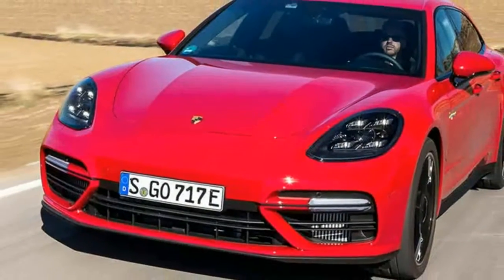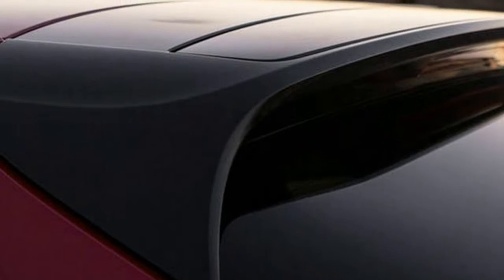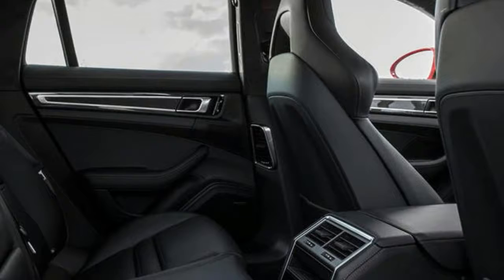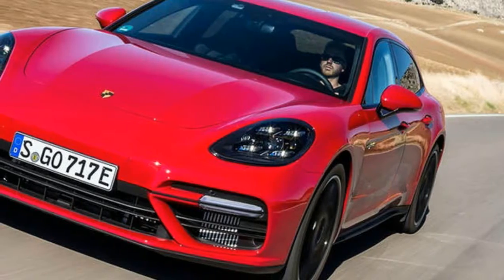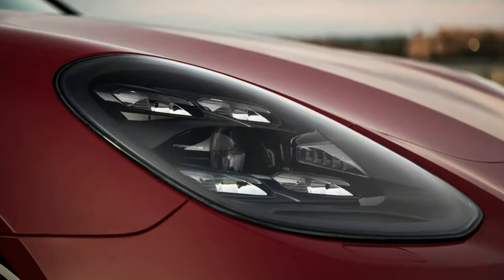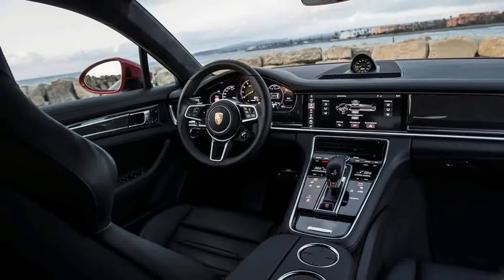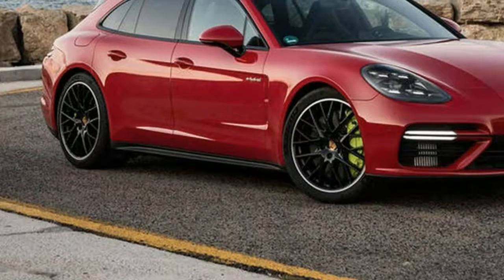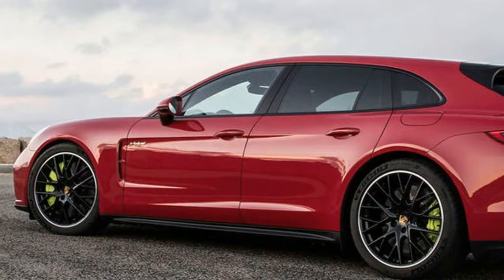You Need To See !!! Porsche Panamera Turbo S E Hybrid Sport Turismo 2017 Review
Porsche Panamera Turbo S E-Hybrid Sport Turismo 2017 review

From £74,6528.

Porsche bolsters its hybrid range with a 671bhp Panamera Sport Turismo flagship. Can it justify the premium over the Turbo

The Panamera Turbo S E-Hybrid Sport Turismo, to give this sleek four-door estate its full title, is the all-inclusive adventure holiday of the Porsche range. It’s difficult to conceive, from the specs at least, how it could possibly achieve, or its driver request, anything more. It’s as fast as all but the looniest 911s, pretty much as practical as the SUVs and just as luxurious as any other Panamera. The Turbo S E-Hybrid packs more of everything than has been seen in a Porsche before, and as such boasts some frightening numbers: 671bhp is just 20bhp short of the new GT2 RS, its 627lb ft crushes that mental 911 and 94mpg is unheard of in something this fast with a combustion engine. Oh, yes, and there’s the small matter of the £140,000 starting price for the car you see here, though that’s a point to return to...